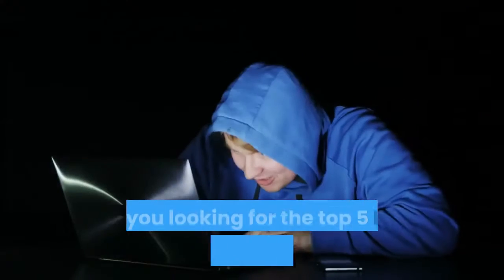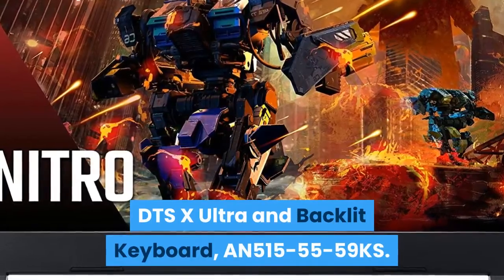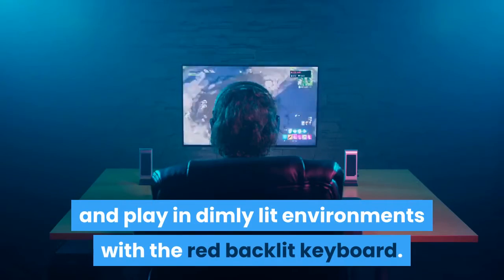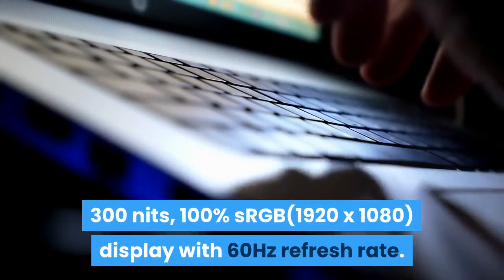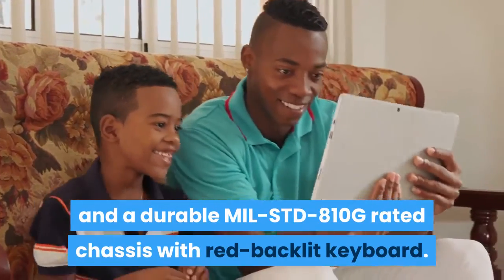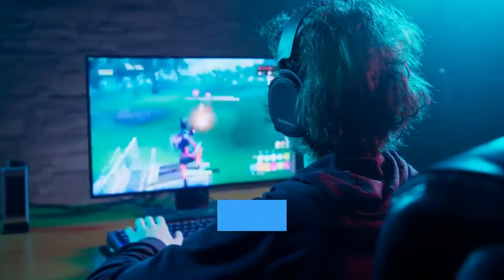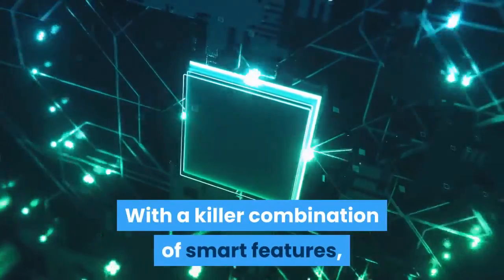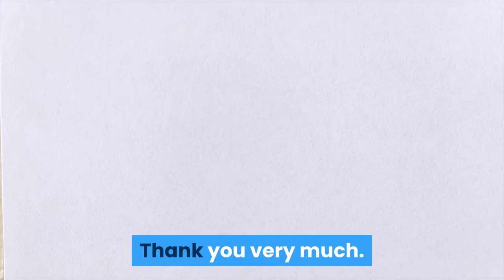Top 5 Best Gaming Laptops Under 1000 Dollars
Top 5 Best Gaming Laptops Under 1000 Dollars:  This is a must guide to buy best gaming laptops under $1000.

LINKS FOR TOP 5 BEST GAMING LAPTOPS:
5.  Acer Nitro 5:

3. HP Pavilion 17-Inch Gaming Laptop

1.  Acer Predator Helios 300 -